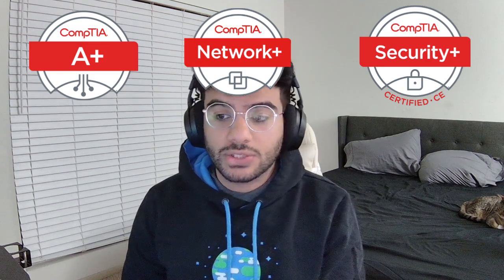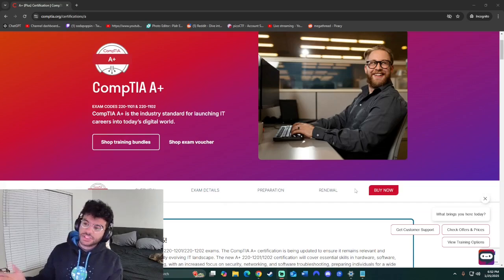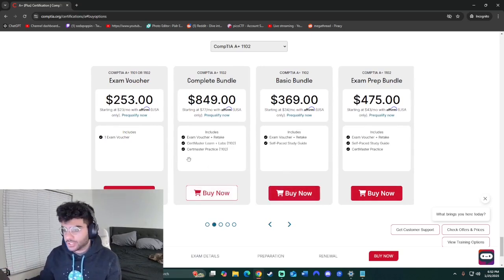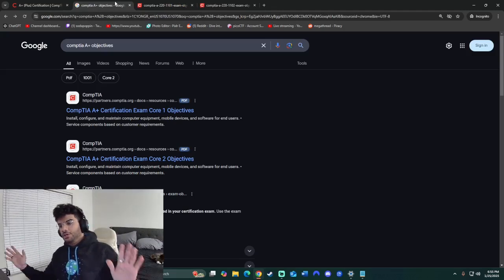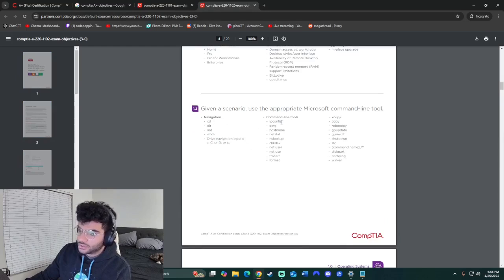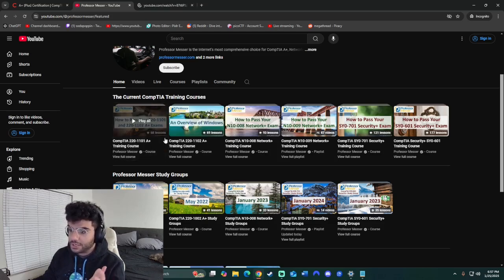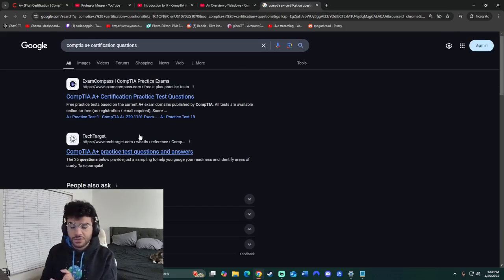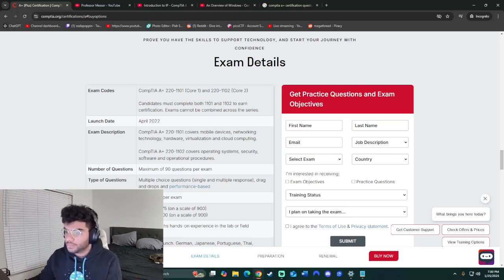How I Passed My CompTIA A+ In 1 Month!!!